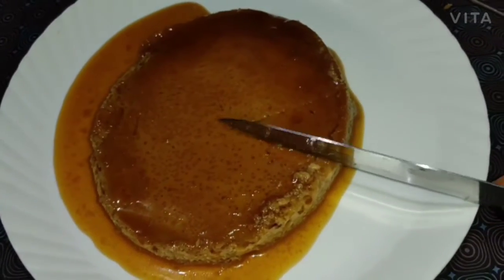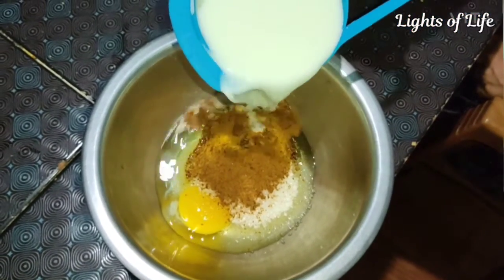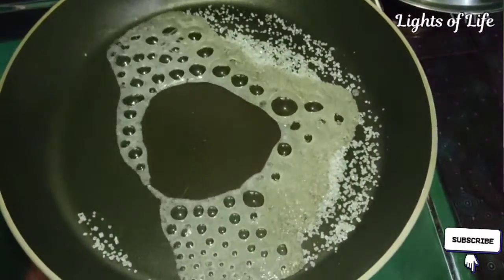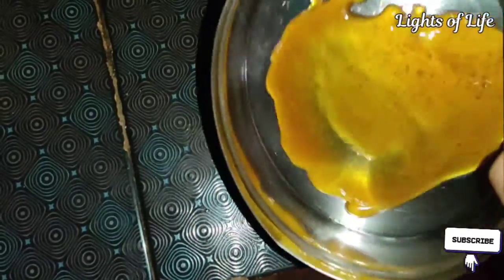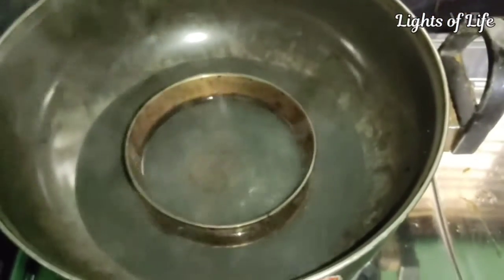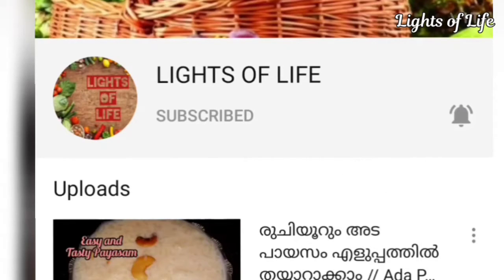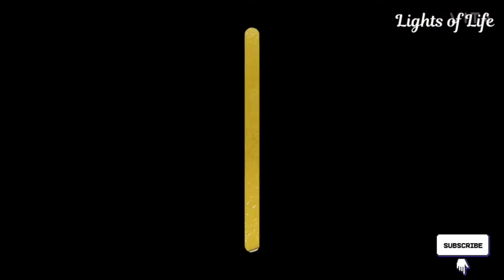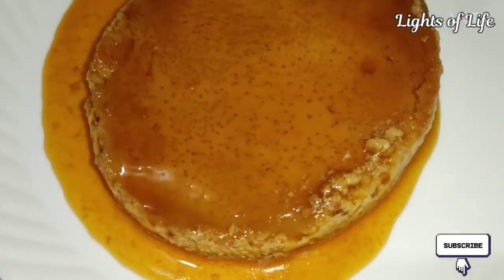Caramel Boost Pudding recipe // Variety and tasty Pudding recipe // Easy Pudding // LIGHTS OF LIFE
Hi, welcome to LIGHTS OF LIFE
  Caramel Boost Pudding recipe
Ingredients:
Milk
Egg
Sugar
Boost